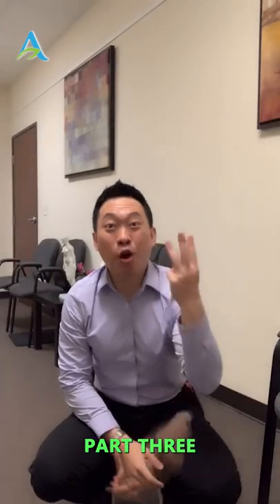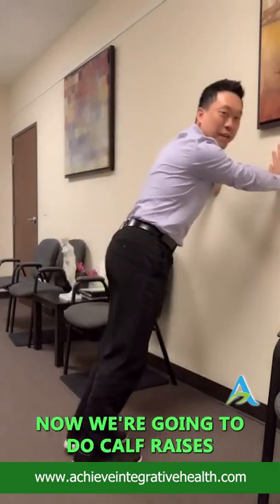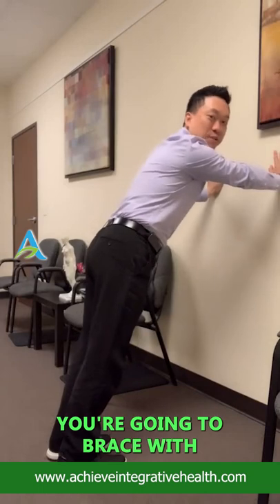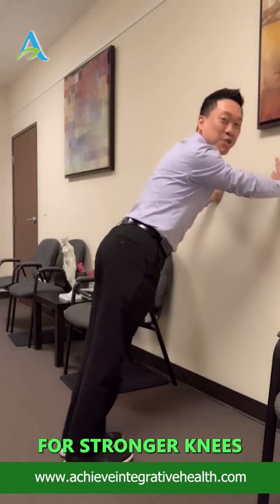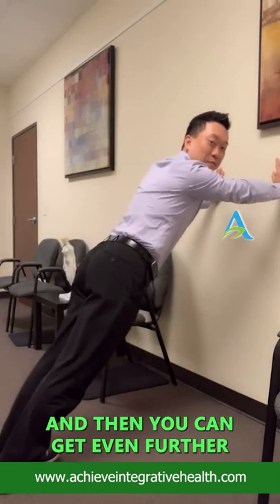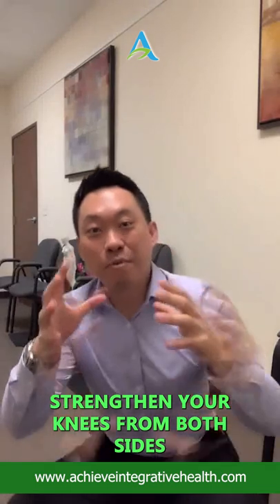Want stronger knees?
Want stronger knees? Lift your heinie or raise your calves.

This is a channel sharing with you educational videos on the following
Acupuncture + Chinese Herbal Medicine + Nutrition 715 Discovery Boulevard
  7,000+ Patients Helped
  100+ 5-star Google ReviewsAt Achieve Integrative Health, our mission is to help 1 million people Achieve Health Freedom. Our acupuncturists understand no clinic can do everything and that's why we work with all of your healthcare practitioners and take the team approach. What separates us apart and what we are known for is the 5-Star Experience that we provide, just check out some of our testimonials.